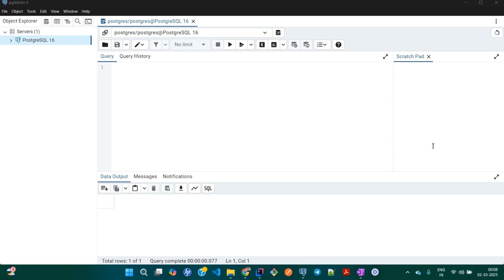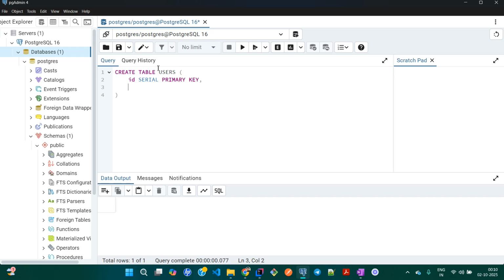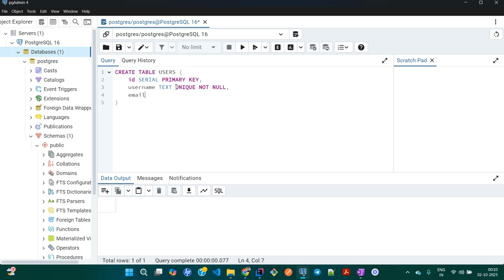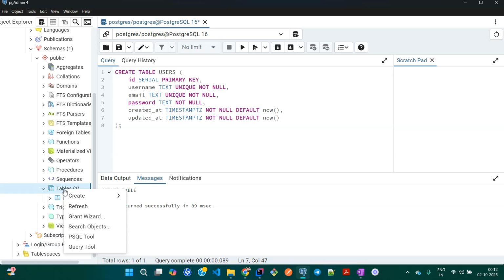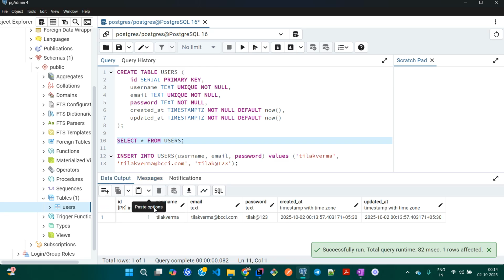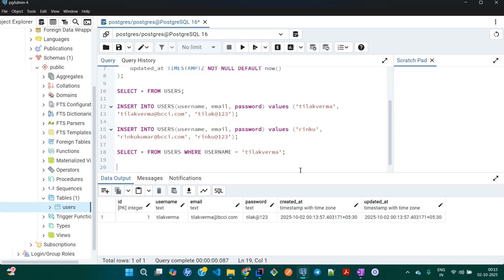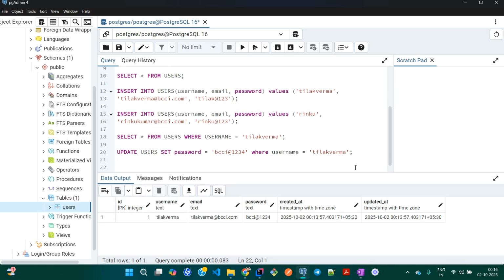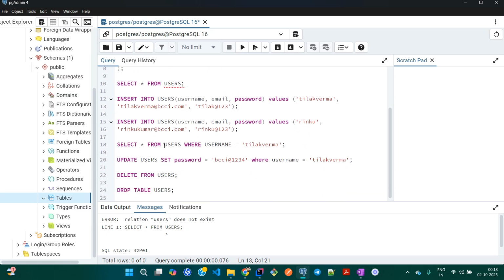CRUD Operations in PostgreSQL Database 🚀 | SQL Interview Questions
In this video, I walk you through performing CRUD operations using PostgreSQL, specifically focusing on creating a user table. I demonstrate the syntax for creating a table with various fields, including a primary key, username, email, and timestamps for creation and updates. I also address some common challenges you might face when executing SQL commands. After creating the table, I show how to check its contents and prepare to insert data. I encourage you to follow along and practice these operations in your own PostgreSQL environment.